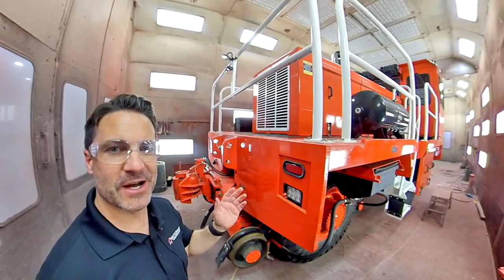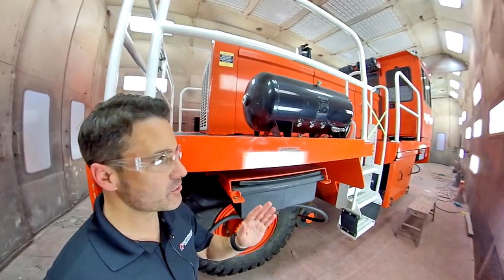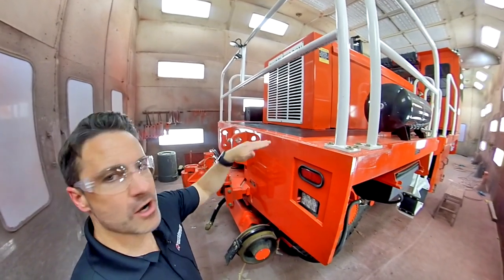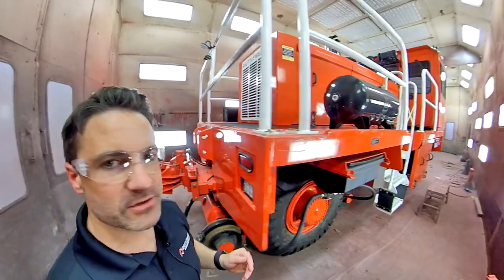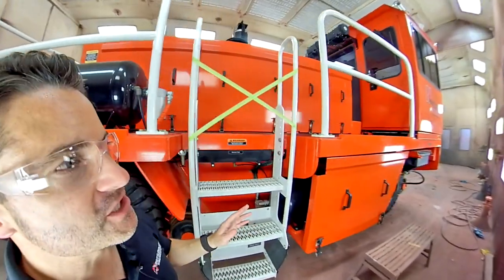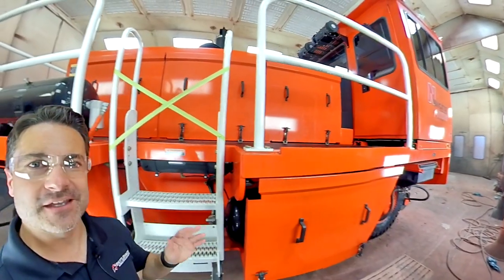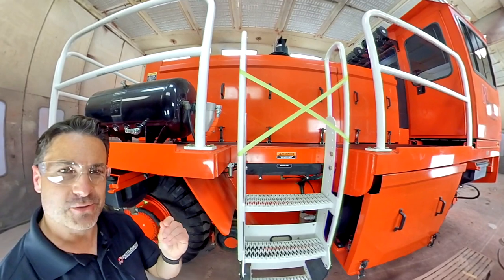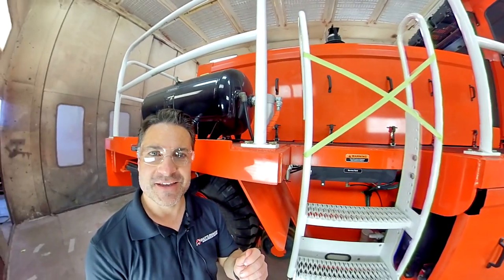Used Shuttlewagon - Wing Walk in Paint Bay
Here is a used Shuttlewagon inside the paint bay at Shuttlewagon headquarters in Kansas City getting some finishing touches prior to delivery to its new home.  In this case, the deck is getting new wing walk.  Contact our sales team to learn about the benefits of buying a used machine direct from Shuttlewagon!